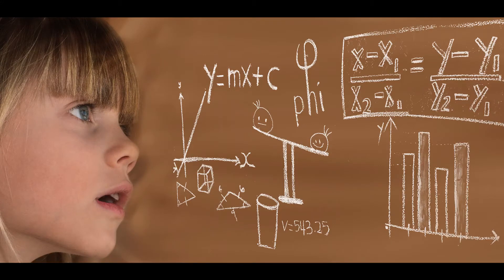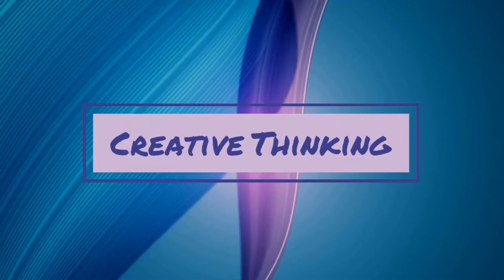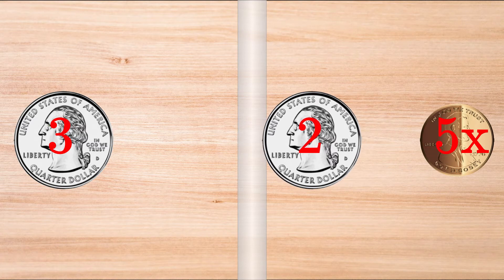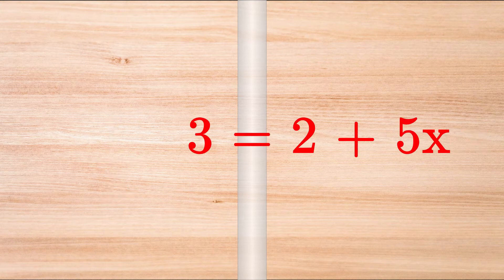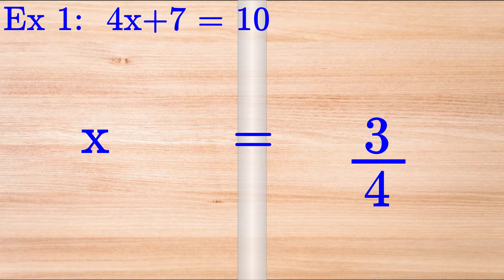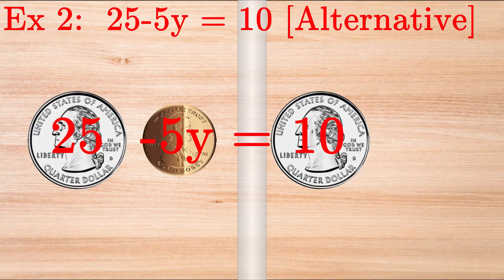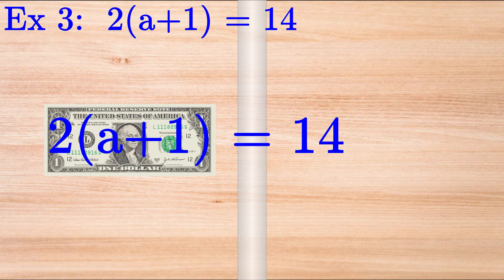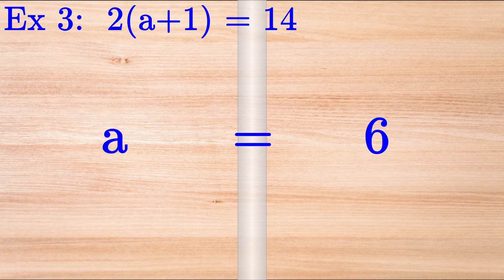How to solve basic ALGEBRAIC EQUATIONS with COINS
Are you struggling with algebra that uses letters, like “x”?  In this video, we will learn a trick to solve basic algebraic equations quickly and easily.

Before we get started, you should be familiar with “inverses,” or “opposites.”  For example, the inverse of addition is subtraction, and the inverse of multiplication is division.  So the opposite of positive 4 is negative 4, and the opposite of multiplying by 5 is dividing by 5.

But with that in mind, you are ready to learn the trick.

Examples:

0.)
3 = 2+5x    (x = 1/5)

1.)
4x+7 = 10    (x = 3/4)

2.)
25-5y = 10    (y=3)

3.)
2(a+1) = 14    (a=6)